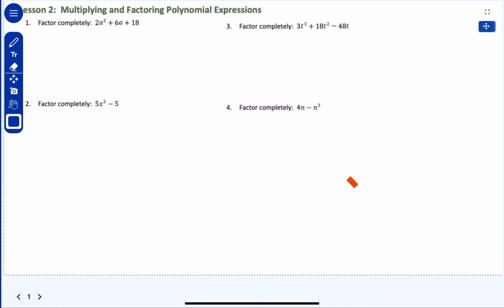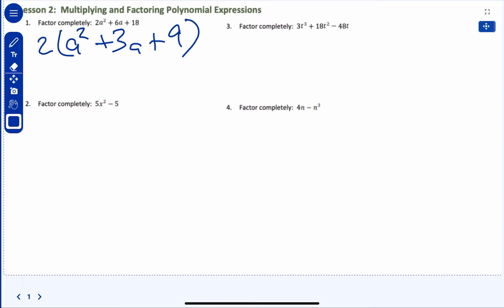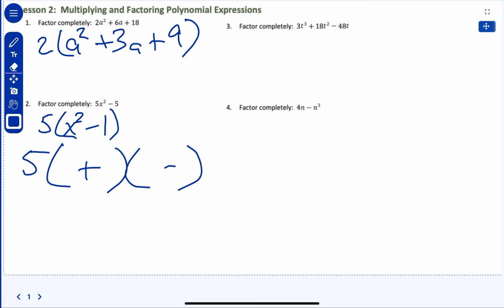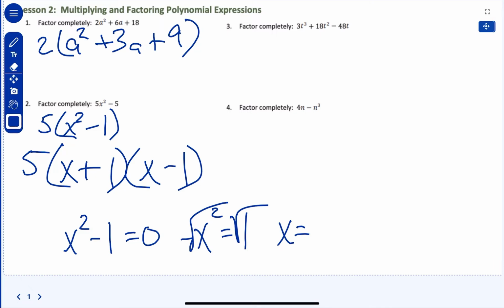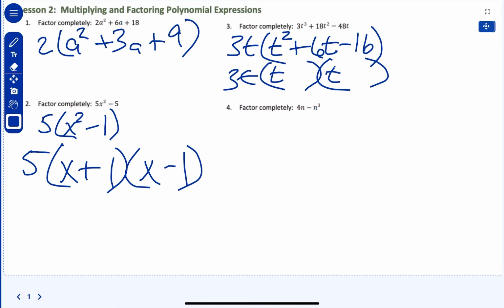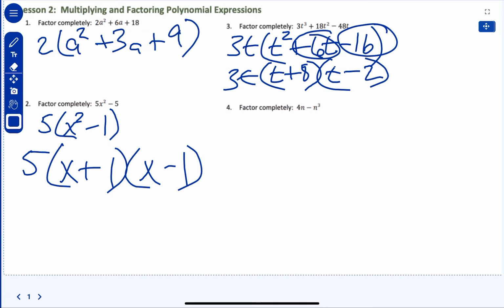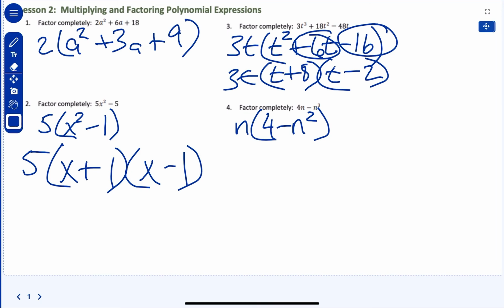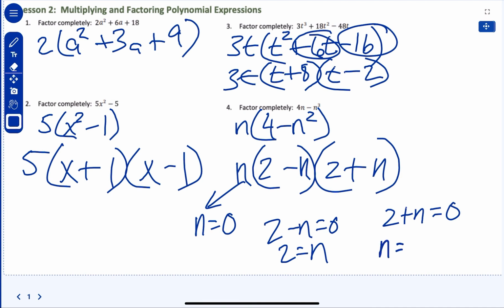A1 Module 4 L2ET EngageNY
Multiplying and Factoring Polynomials Expressions, EngageNY